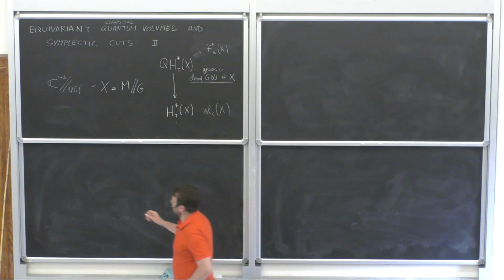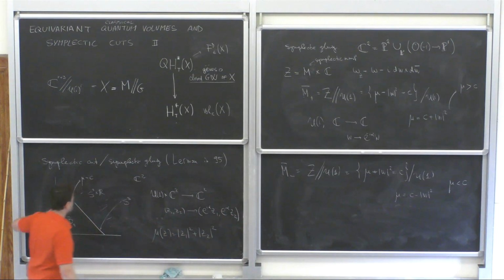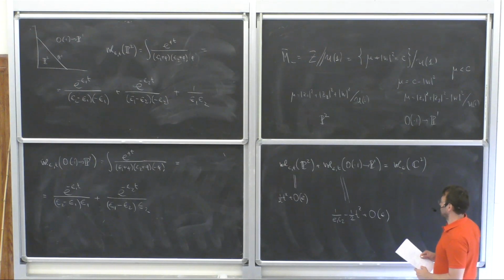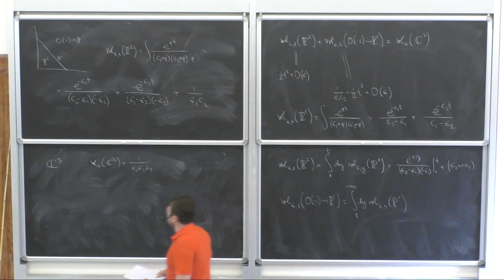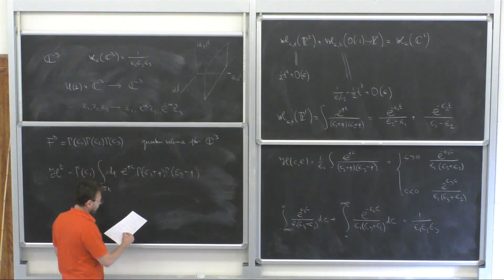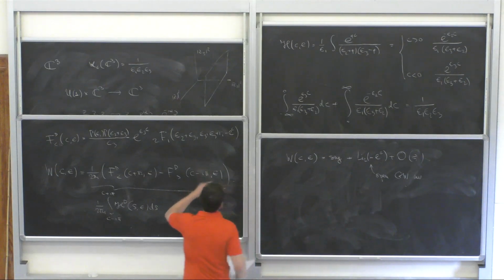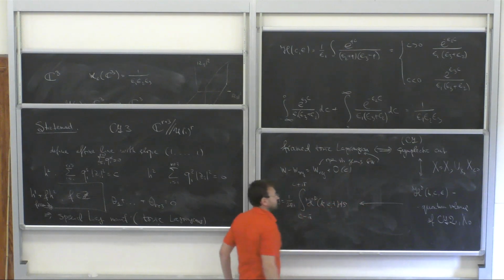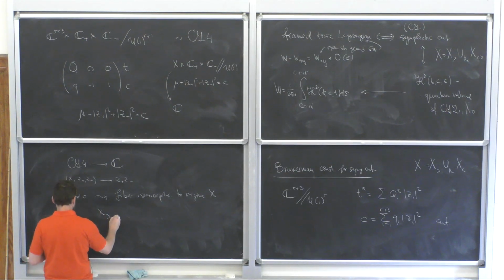Maxim Zabzine: "Equivariant Quantum Volumes and Symplectic Cuts 2"